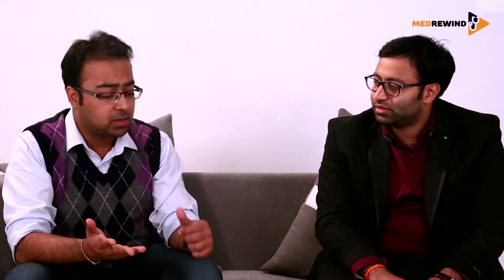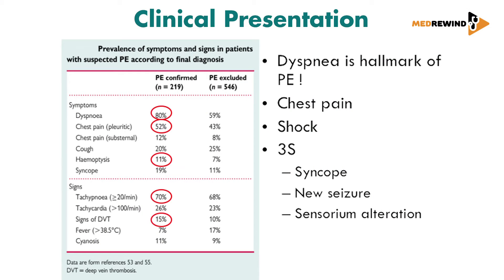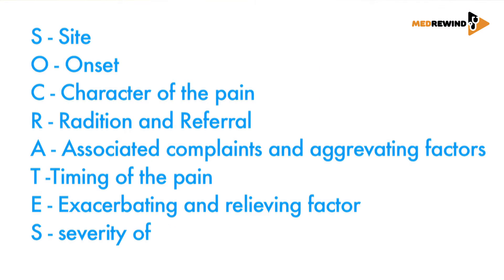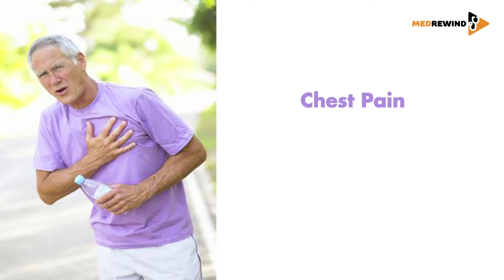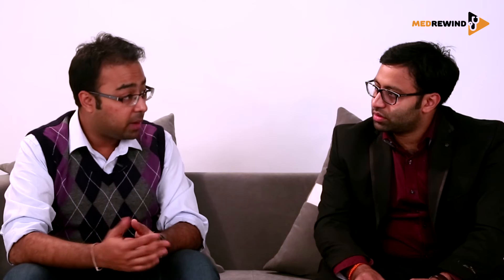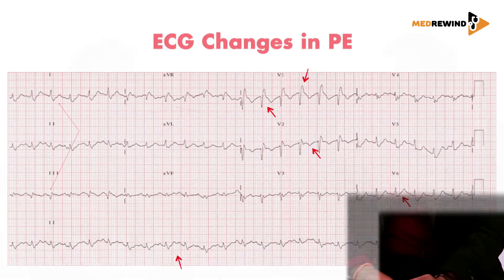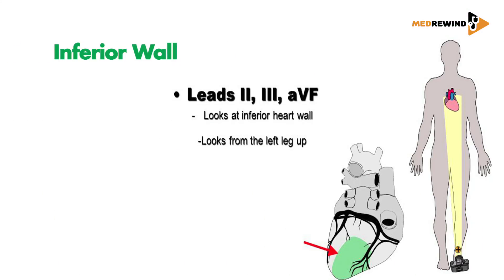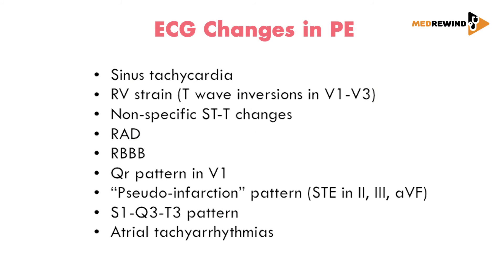Pulmonary Embolism (Part-1)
Pulmonary embolism (PE) is a blockage of an artery in the lungs by a substance that has traveled from elsewhere in the body through the bloodstream (embolism).
chest pain particularly upon breathing in,
 and coughing up blood.